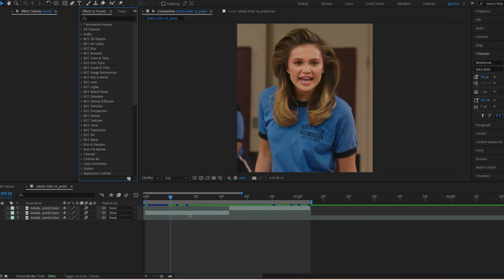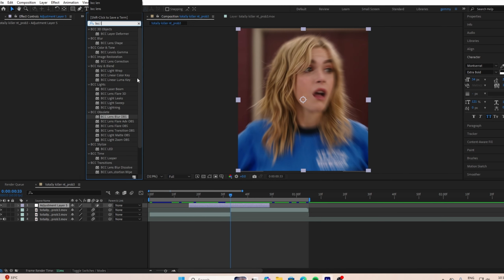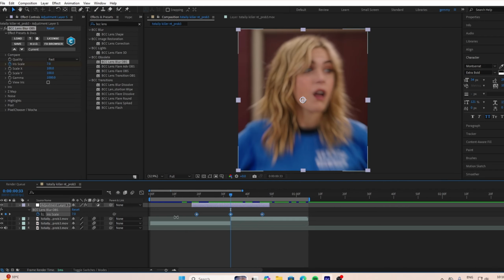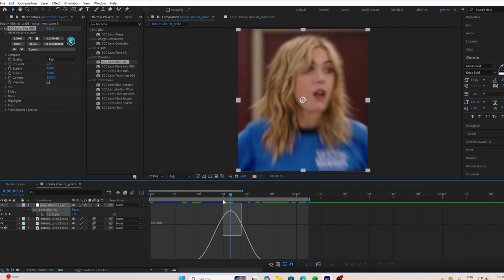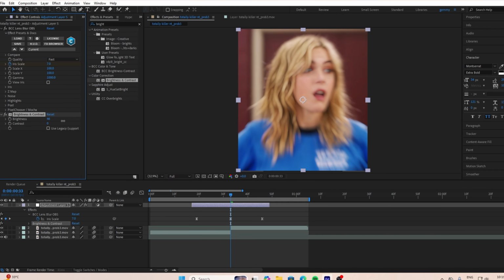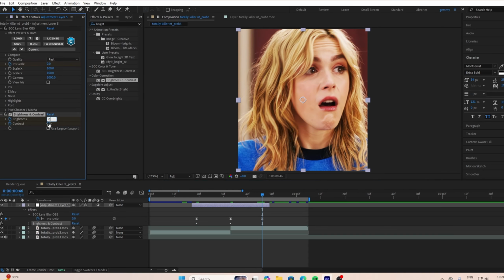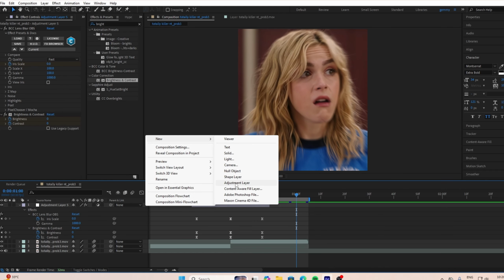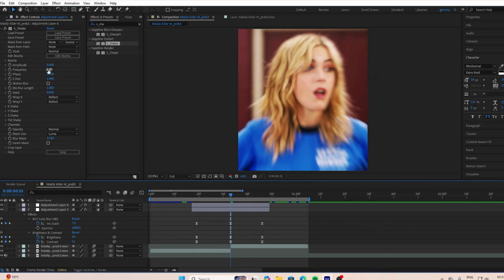Blur Transition After Effects Tutorial🔥